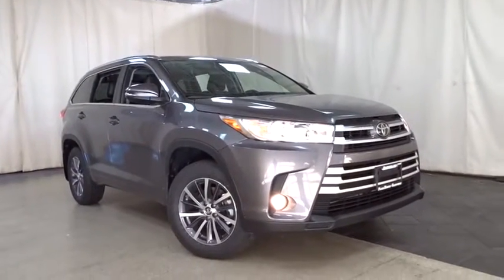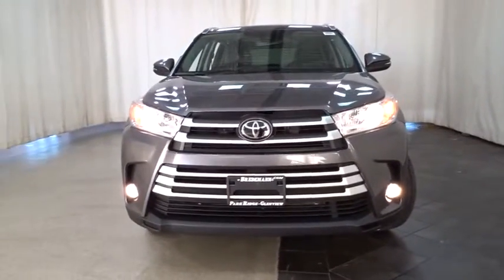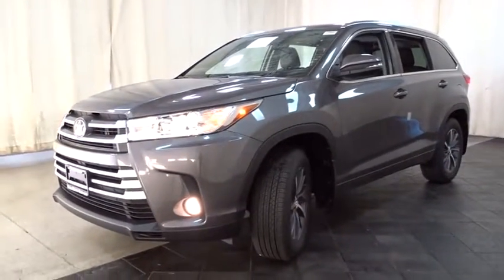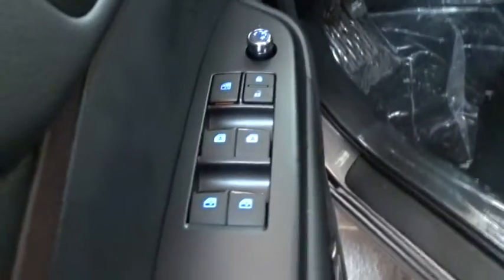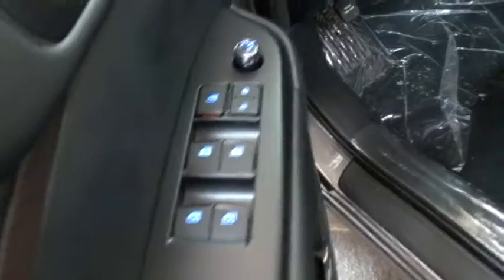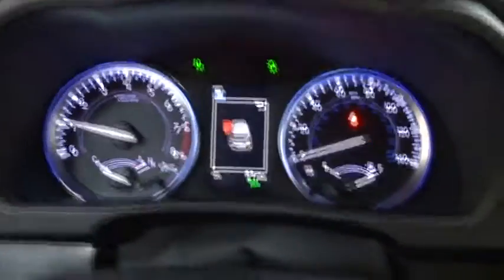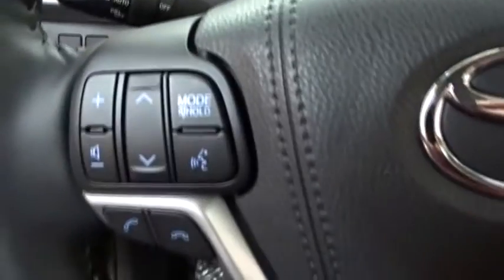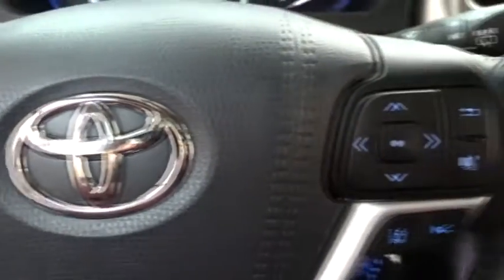2018 Toyota Highlander Des Plaines, Elmhurst, Schaumburg, Chicago, Naperville, IL T50464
Bredemann Toyota
1301 W Dempster St